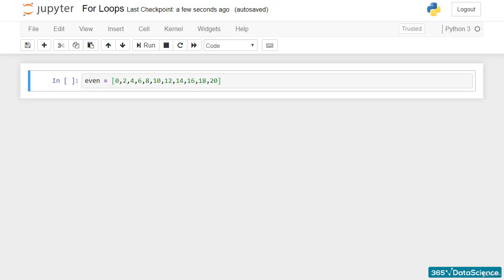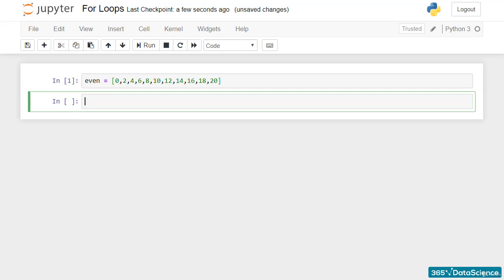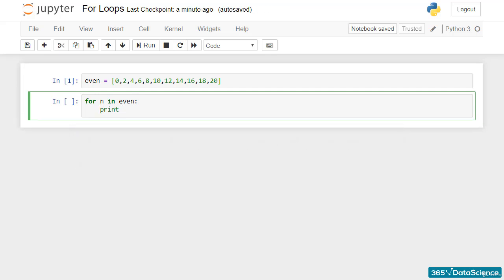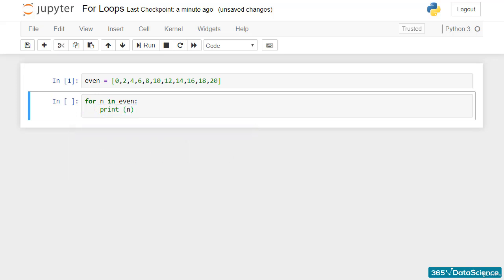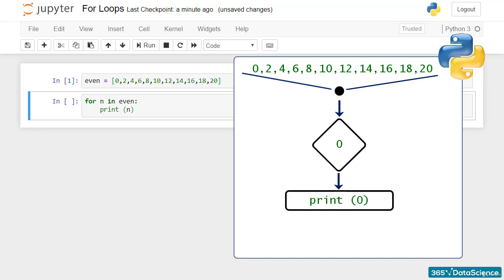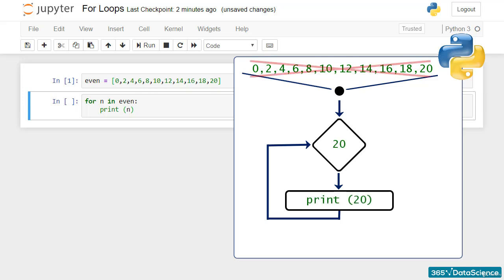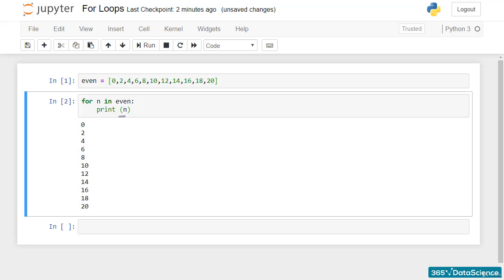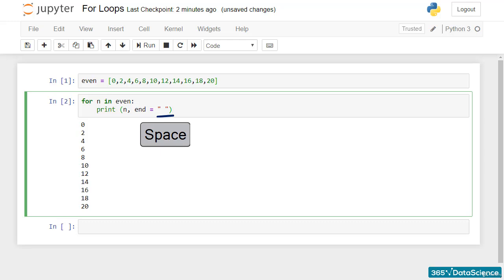Learn Data Analyst 029 Iteration For Loops